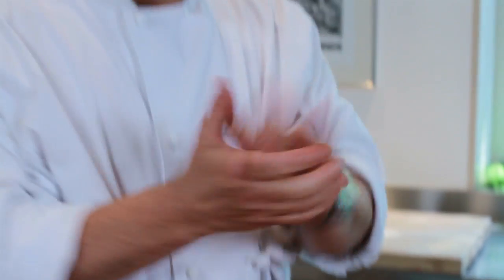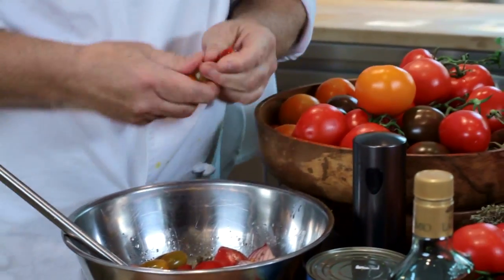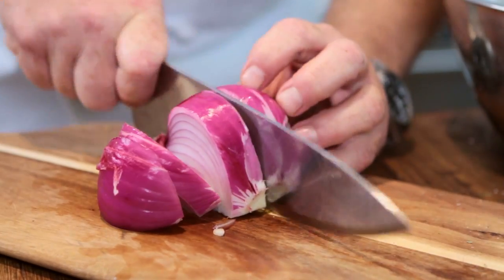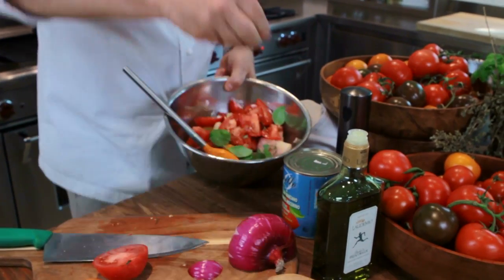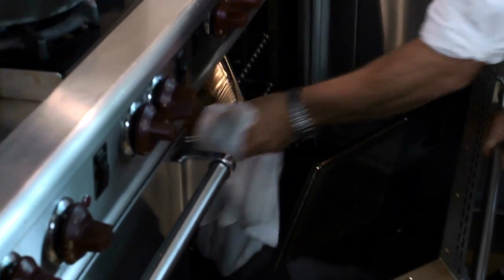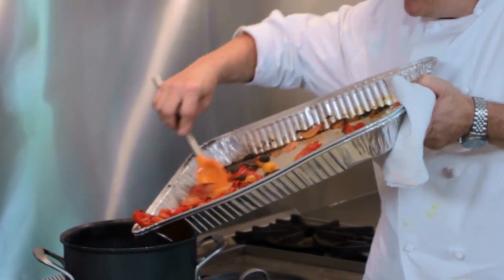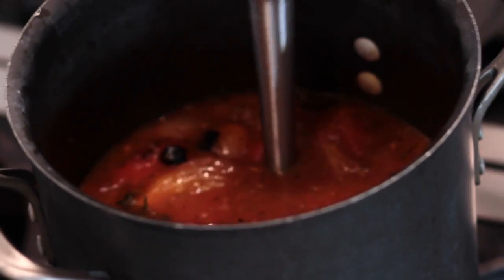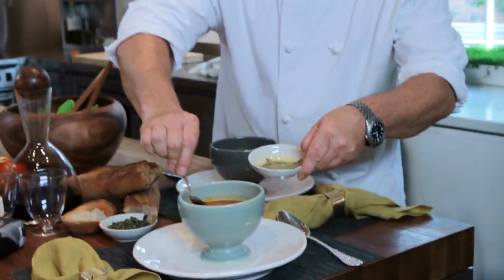Indigo's Chef Kari makes the Best Ever Tomato Soup! (recipe video)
Indigo's own Chef Kari makes his personal, yet simple recipe for the Best Ever Tomato Soup! Try cooking this easy, family-friendly recipe tonight.

to download the recipe.